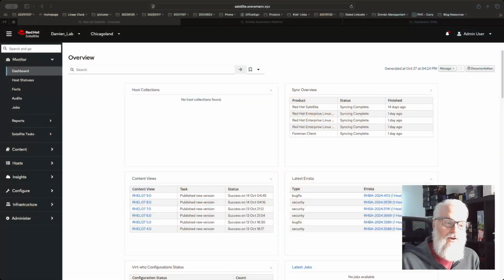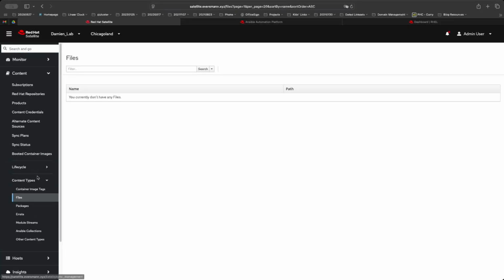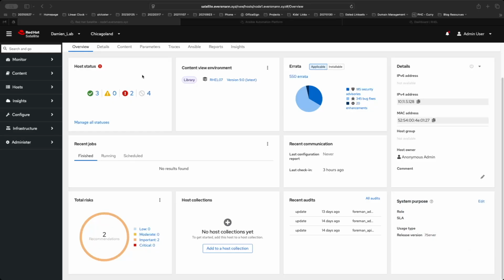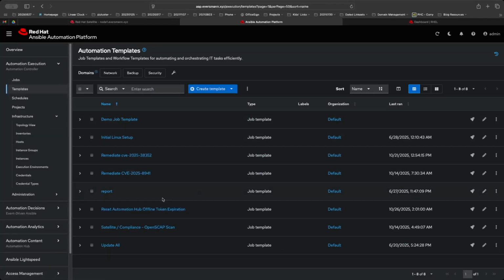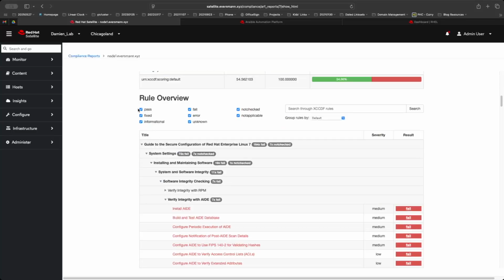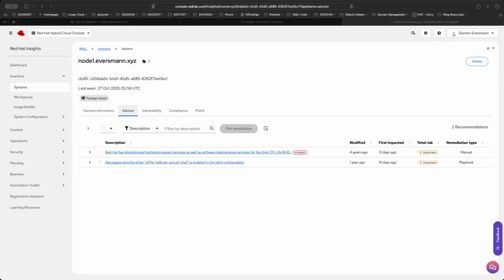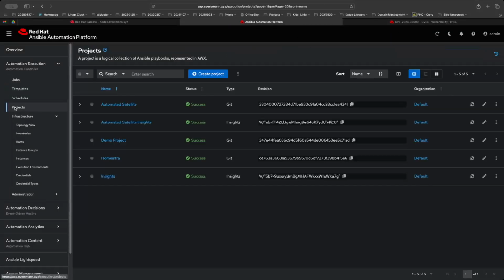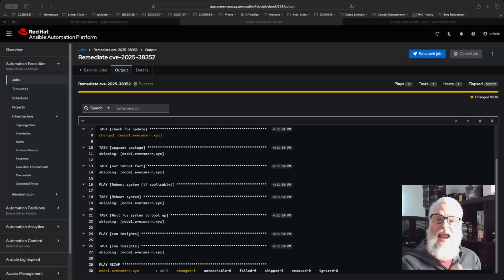Compliance as Code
How to achieve Compliance as Code using Red Hat Solutions (Red Hat Satellite, Ansible Automation Platform, Red Hat Insights)